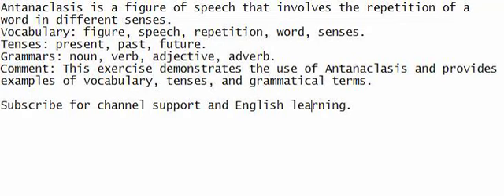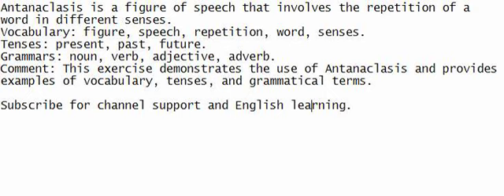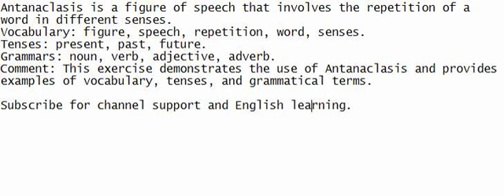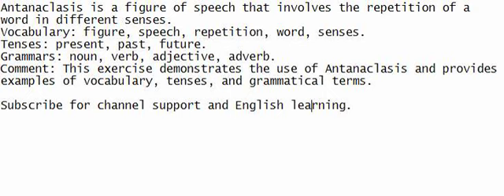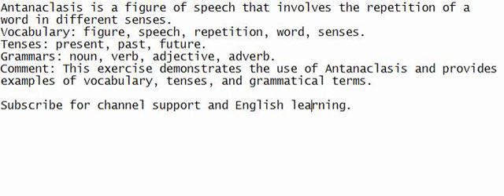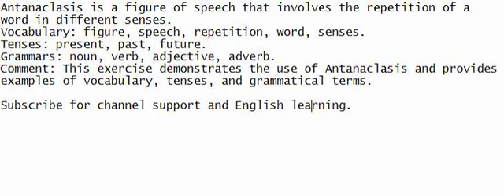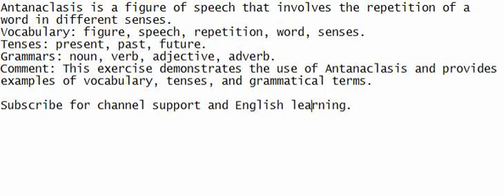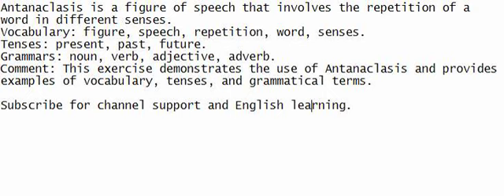Antanaclasis is a figure of speech that involves the repetition of a word in different senses.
Listen up and speak in sync with me, try to understand the sentence, write it down to improve your English understanding.

Vocabulary: figure, speech, repetition, word, senses.
Tenses: present, past, future.
Grammars: noun, verb, adjective, adverb.
Comment: This exercise demonstrates the use of Antanaclasis and provides examples of vocabulary, tenses, and grammatical terms.